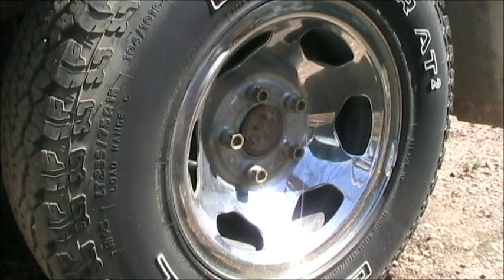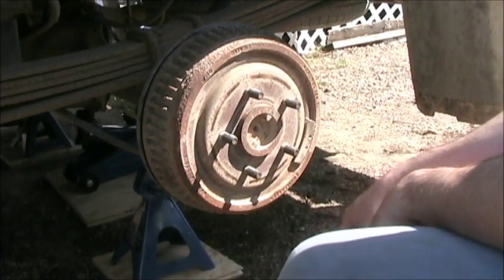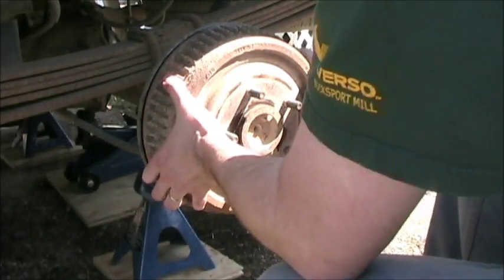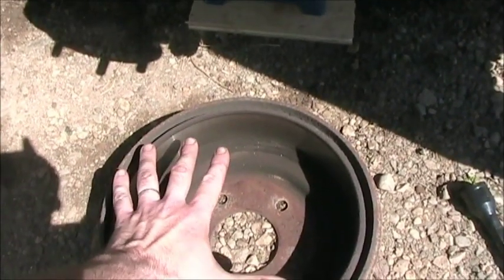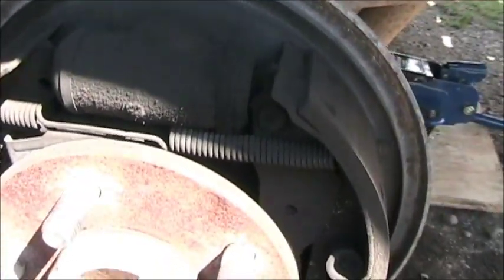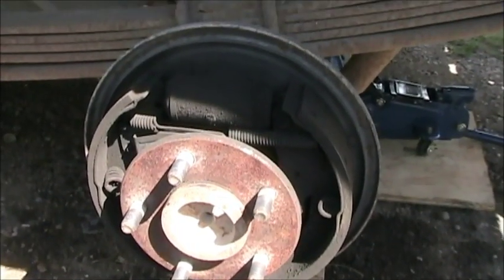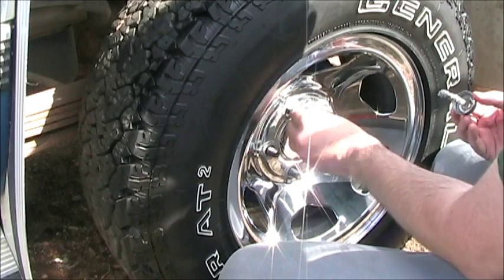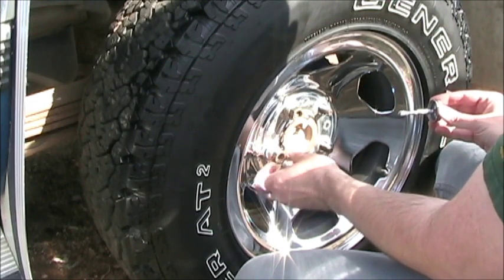Rear Drum Brake Inspection DIY - 1998 Chevy Silverado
In this video, I just show a simple rear brake inspection.  This truck happens to be a 1998 Chevrolet Silverado, but it will apply to most any General Motors rear wheel drive drum brake.  See my other video for drum brake pad replacement.